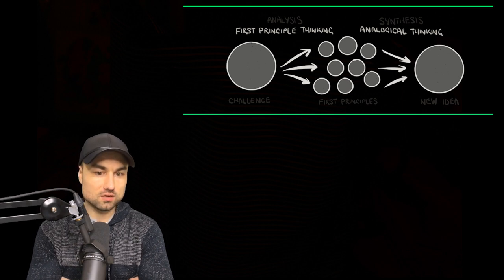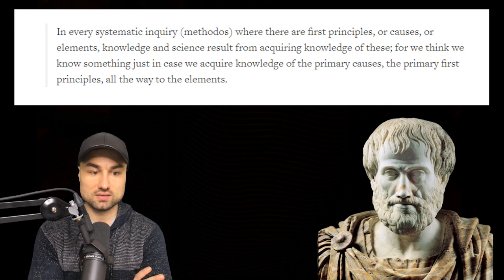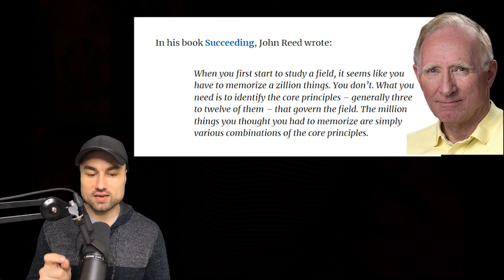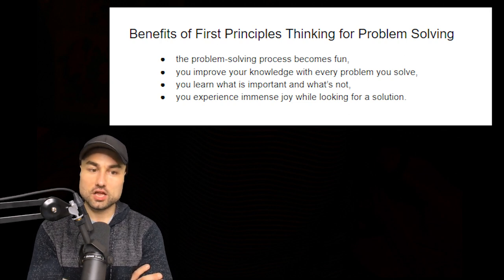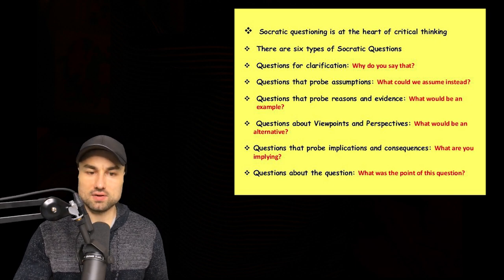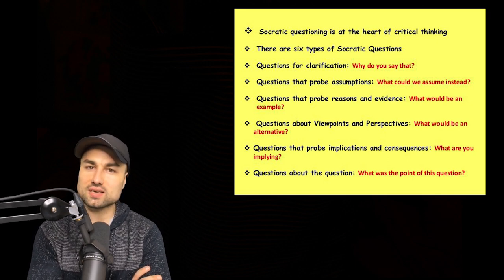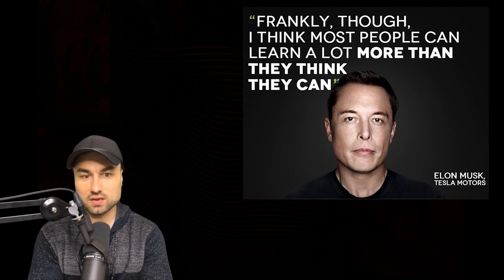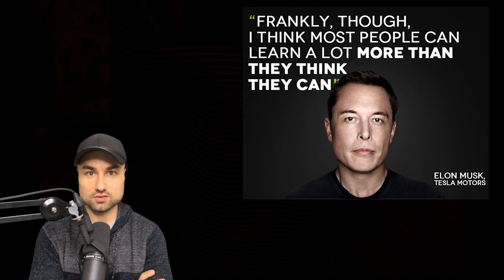First Principles Thinking: How To Think Like Elon Musk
The first principles approach has been used by many great thinkers including inventor Johannes Gutenberg, military strategist John Boyd, and the ancient philosopher Aristotle, but no one embodies the philosophy of first principles thinking more effectively than entrepreneur Elon Musk and Ray Dalio.

First principles thinking, which is sometimes called reasoning from first principles, is one of the most effective strategies you can employ for breaking down complicated problems and generating original solutions. It also might be the single best approach to learn how to think for yourself.

The Basics

A first principle is a foundational proposition or assumption that stands alone. We cannot deduce first principles from any other proposition or assumption.

Aristotle, writing[1] on first principles, said:

In every systematic inquiry (methodos) where there are first principles, or causes, or elements, knowledge and science result from acquiring knowledge of these; for we think we know something just in case we acquire knowledge of the primary causes, the primary first principles, all the way to the elements.

Later he connected the idea to knowledge, defining first principles as “the first basis from which a thing is known.”[2]

The search for first principles is not unique to philosophy. All great thinkers do it.
Reasoning by first principles removes the impurity of assumptions and conventions. What remains is the essentials. It’s one of the best mental models you can use to improve your thinking because the essentials allow you to see where reasoning by analogy might lead you astray.

Example

Elon Musk applied “first principle thinking” with SpaceX.

“When Musk was estimating the cost of building the first SpaceX rockets, he could have simply used comparable products on the market as a benchmark. Making decisions using common knowledge is the antithesis of first principles thinking. Instead, his team analyzed the necessary parts of a rocket, then researched the prices of the raw materials of parts firsthand. As a result, the SpaceX team was surprised to learn that they could build a rocket that cost around two percent of the typical price.”

As Alber Einstein stated

“If I had an hour to solve a problem and my life depended on the solution, I would spend the first 55 minutes determining the proper question to ask, for once I know the proper question, I could solve the problem in less than five minutes.” – Albert Einstein

Get access to all my weekly content, episodes, live events, and business-related updates

#1 wallet I use. Keep Your Bitcoin & Ethereum Safe, Cold Storage Wallet